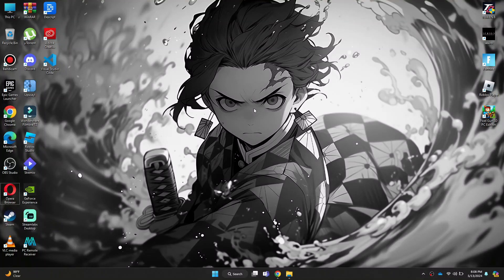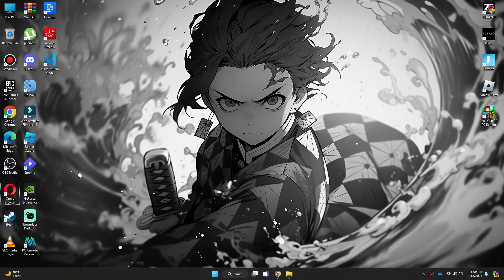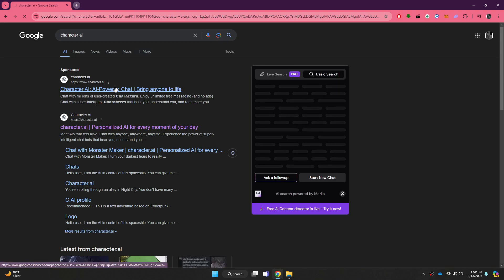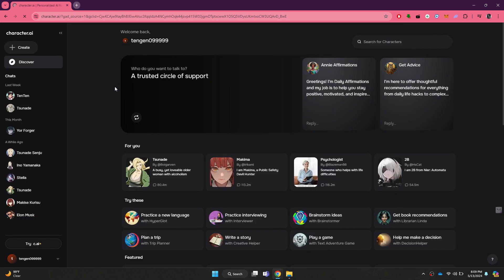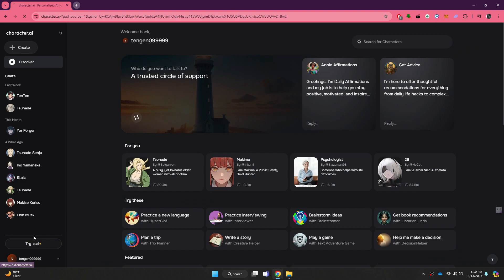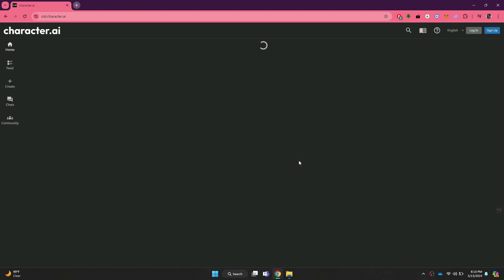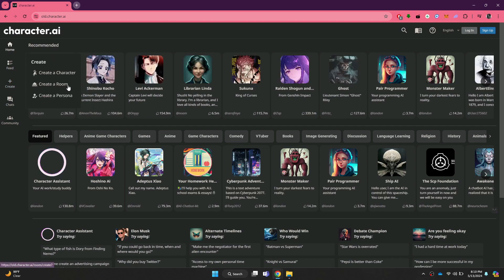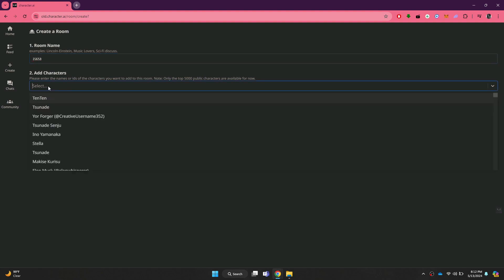How To Create A Chat Room In Character AI | Tutorial (2025)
In this tutorial video, we will guide you step-by-step on how to effortlessly create a chat room in Character.AI. Whether you're a beginner or an experienced user, we'll show you the simple process of setting up a room in Character.AI, allowing you to engage in dynamic conversations with AI-powered characters. Join us as we explore the exciting world of character-based chat rooms and unlock endless possibilities for interactive storytelling.